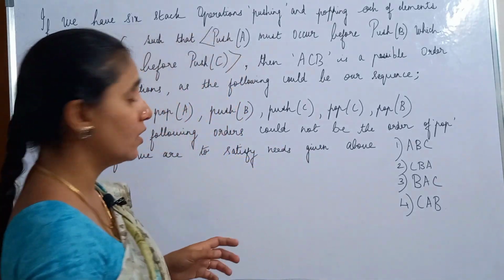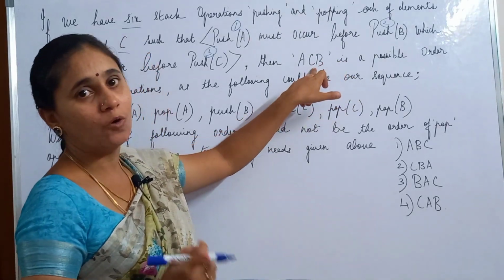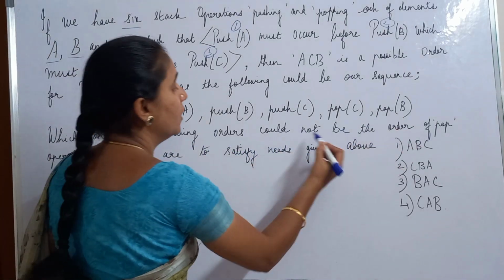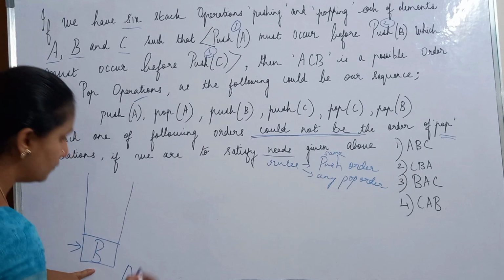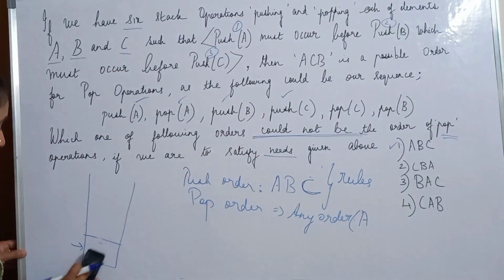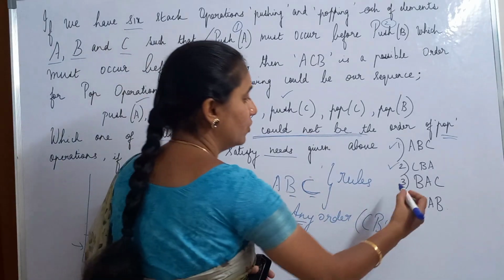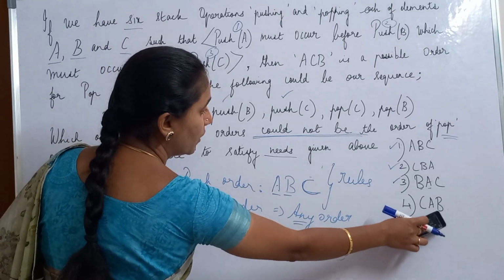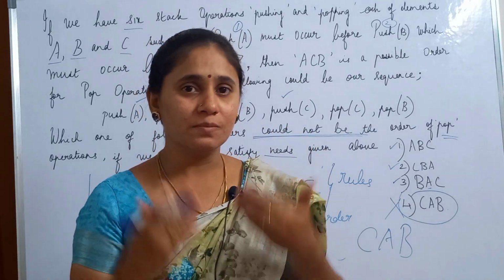Postfix Expression Evaluation Using Stack |Data Structures tutorial| Stack in Data Structures|10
This channel is meant for the Computer Science who are intensely putting up their efforts in preparing for their NET, SET, TRB and College Oriented Semester Examinations. This will help you to prepare Smartly!
   This video is about how to convert a given infix expression to prefix if the balanced parentheses is not given with an example. Its related searches are

post fix
Data Structures
 infix
 prefix
Stack
postfix Expression Evaluation Using Stack
Expression
infix,
prefix expression

Infix to Prefix conversion without parentheses-Part 27

UGCNETTRB|Computer Science|Data Structures|MCQ on Postfix Expression_ Part 19

2D Array Problem Using Row Major Order,  Part 14

2D Array and its  Formula Part-13

1D ARRAY CONCEPTS AND FORMULA, Part 11